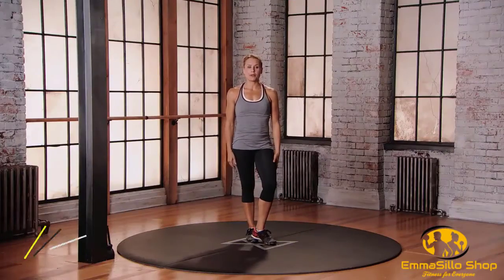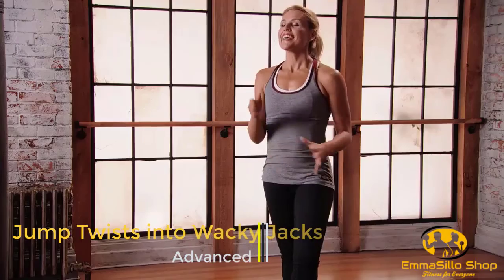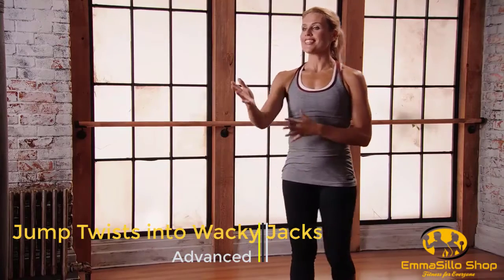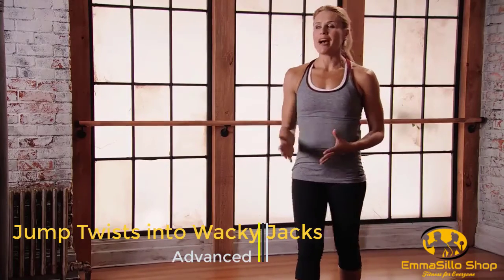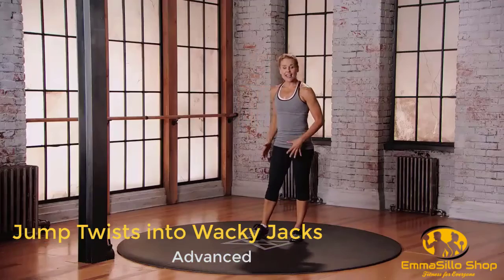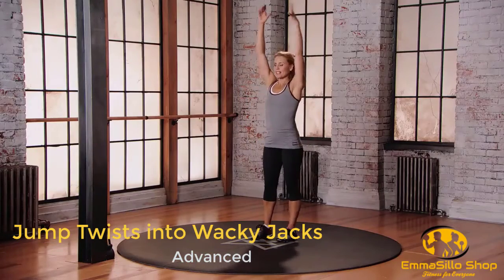Jump Twists into Wacky Jacks (Advanced) | Fitness video